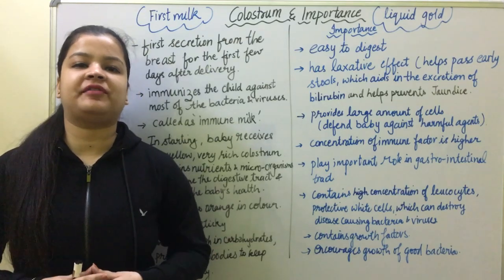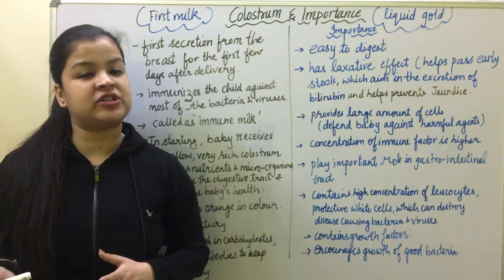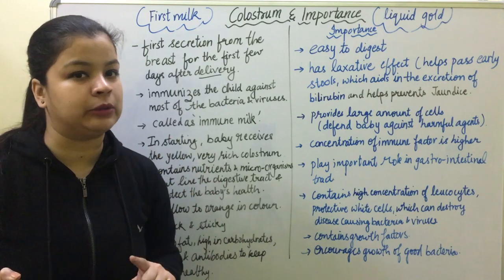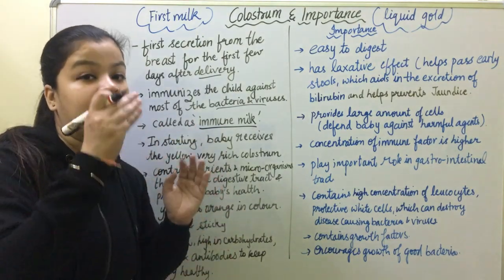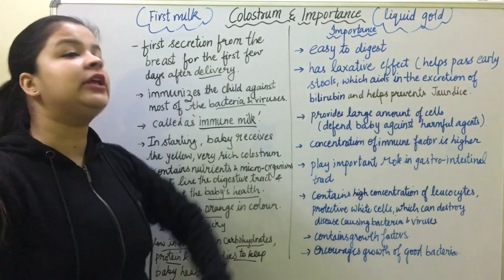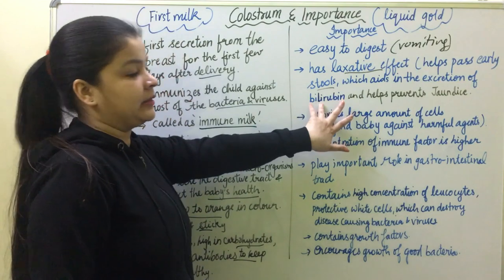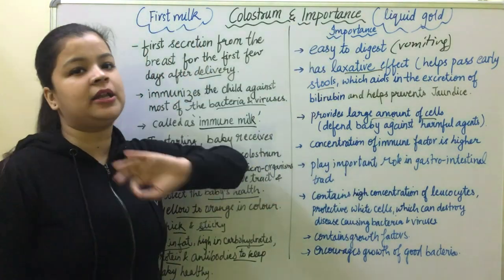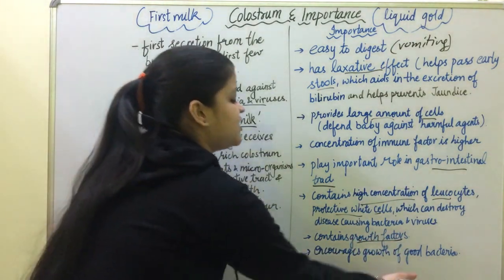What Is Colostrum ? Why Colostrum Is Important For Infants ? First Milk | Liquid Gold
This video gives the information about"COLOSTRUM AND ITS IMPORTANCE". This is helpful for the students who are pursuing DPSE/NTT/JBT/DIET.

The Link of the video - DOWN SYNDROME--

The link of the video expectations of school from parents-

The Link Of The Previous Videos-
How To Engage Kids In Study? Teaching Tips For Kids | बच्चो का पढाई में ध्यान कैसे लगाए ?